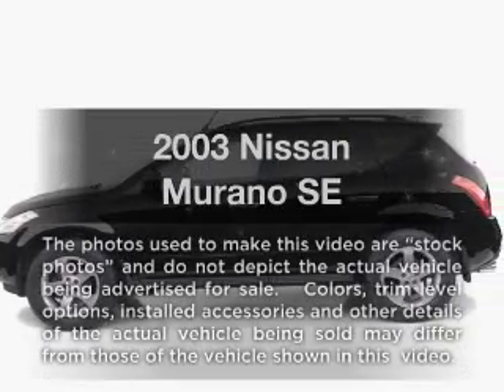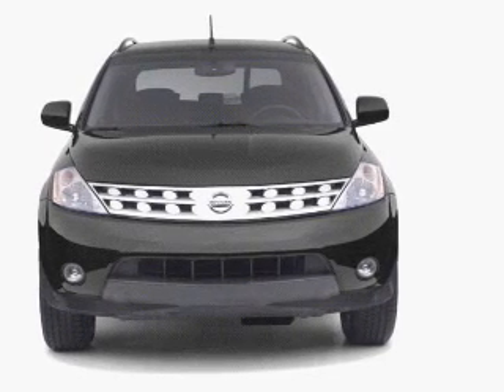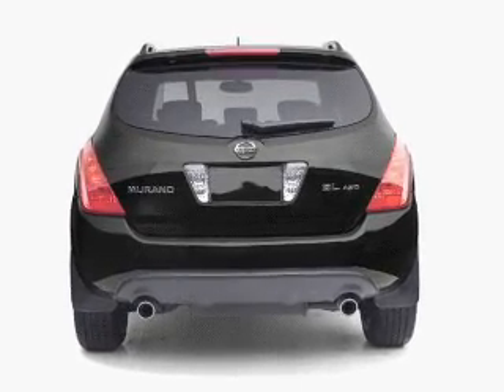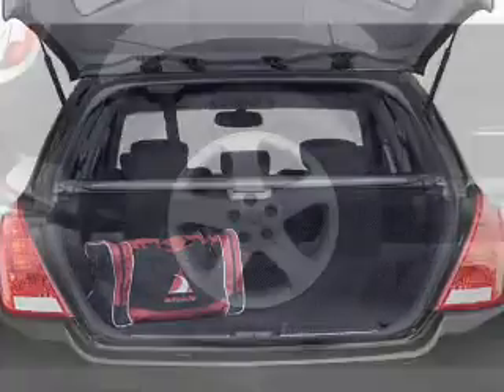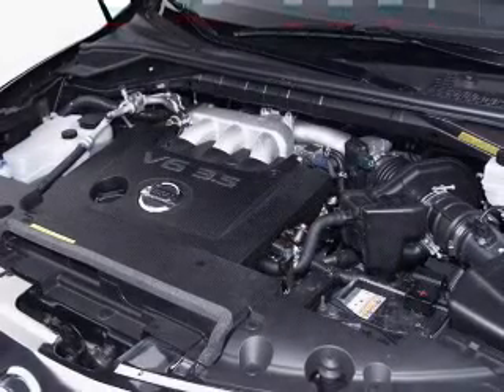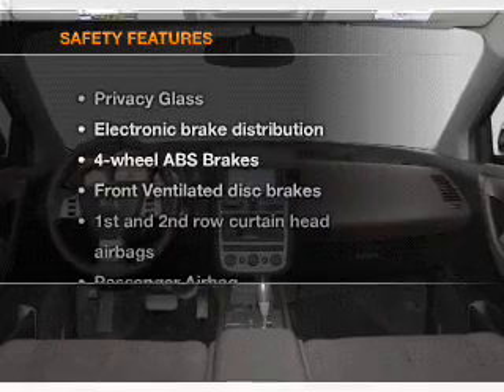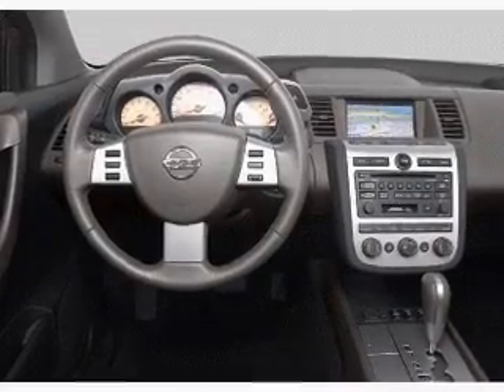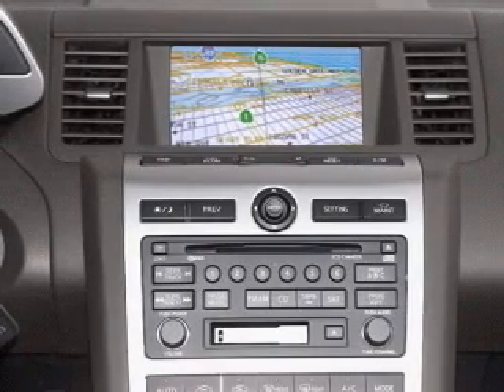2003 Nissan Murano - Carlsbad CA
Year: 2003
Make: Nissan
Model: Murano
Trim: SE
Engine: 3.5 liter 6 cylinder 24 valve
Transmission: Automatic CVT
Color: White
Mileage: 136946
Address:
5555 Car Country Dr